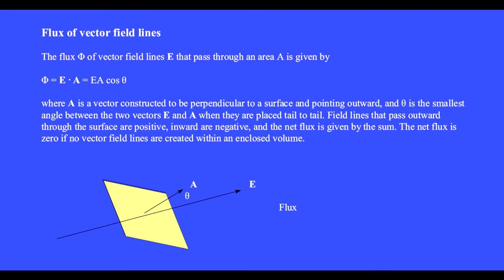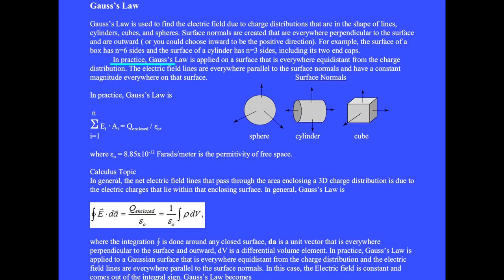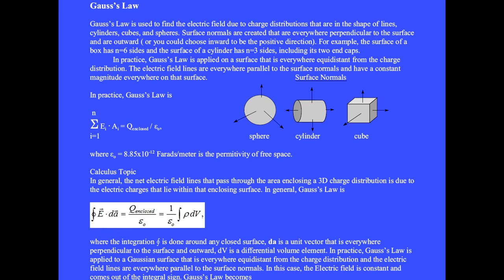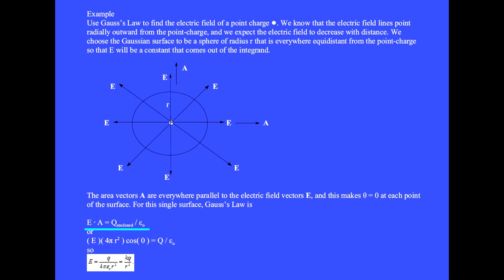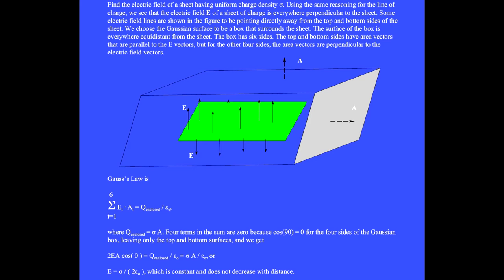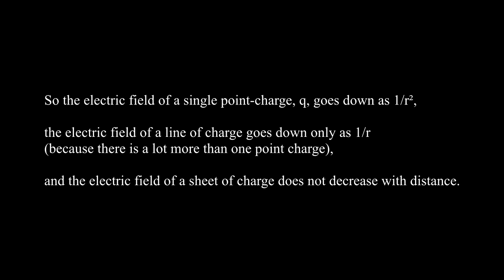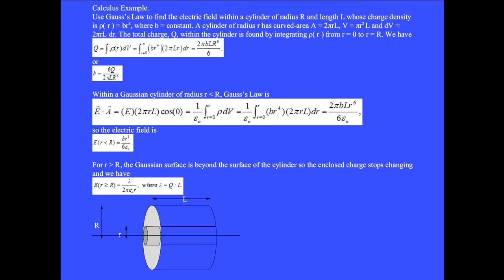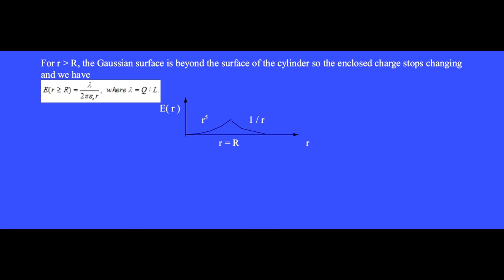Using Gauss’s law with integral calculus for lines, cylinders, spheres, and sheets.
Using Gauss’s law with integral calculus for lines, cylinders, spheres, and sheets. For more physics videos by Dr. Robert Dalling, click the channel The playlist is Physics-by-Robert-Dalling.